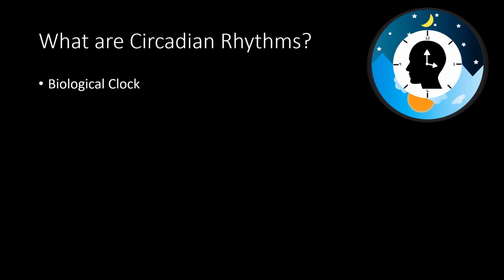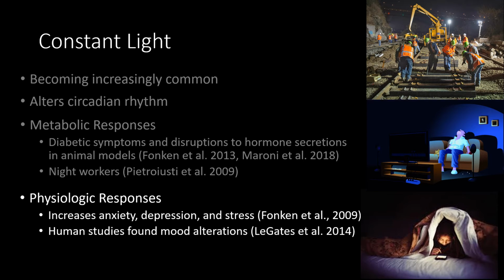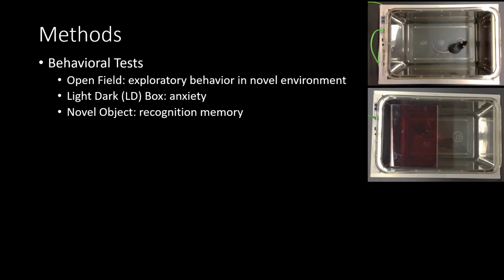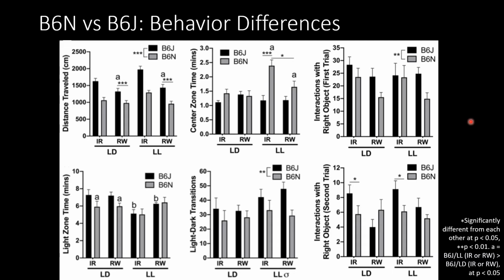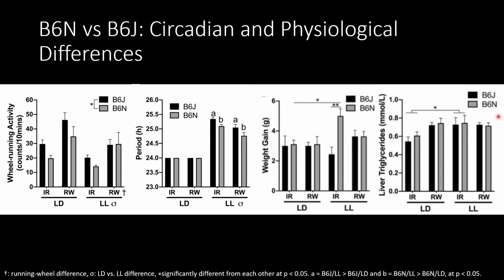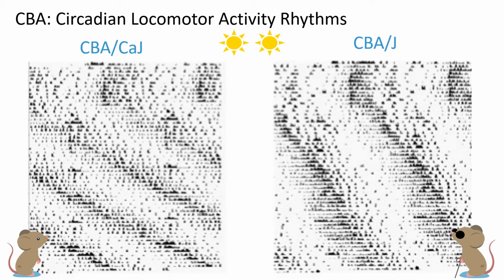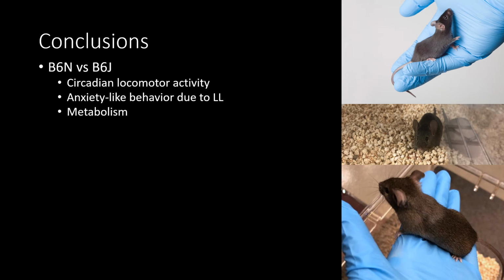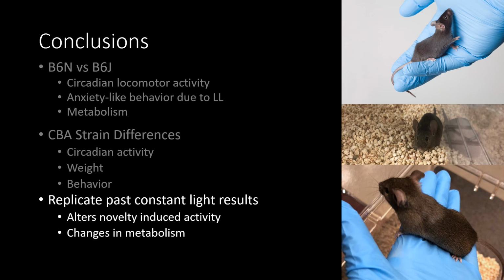Hannah Deane StARS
BSU StARS Symposium Presentation 2021